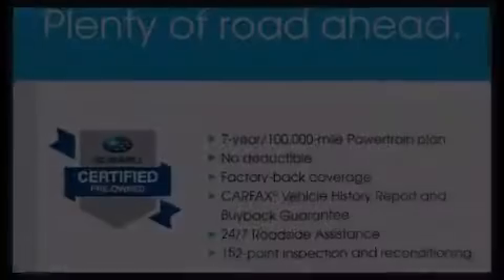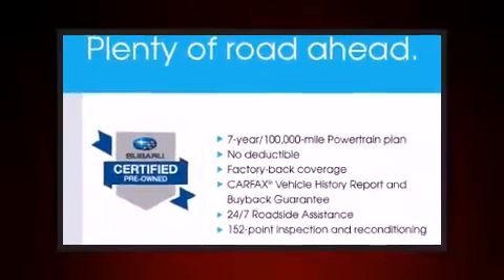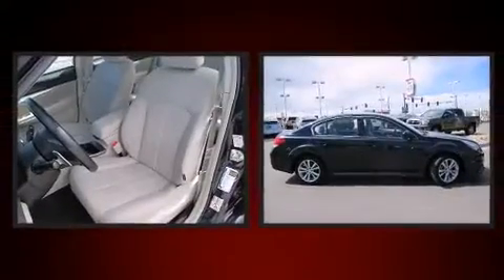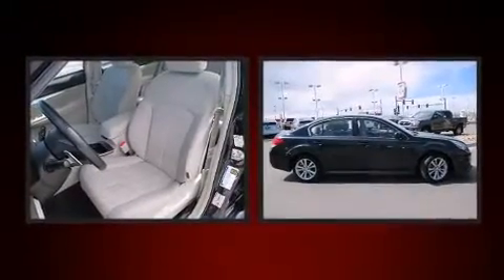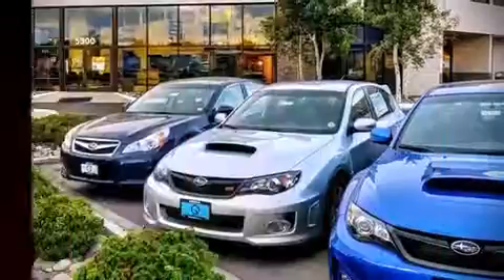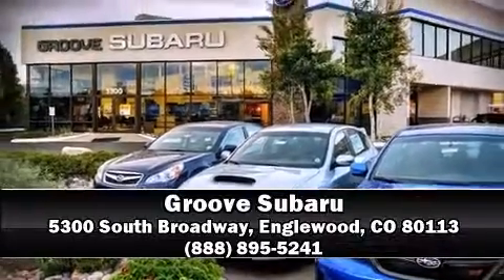2013 Subaru Legacy (Groove Certified)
Groove Subaru
5300 South Broadway

Climb inside the 2013 Subaru Legacy. With less than 40,000 miles on the odometer, this 4 door sedan prioritizes comfort, safety and convenience. Smooth gearshifts are achieved thanks to the 2.5 liter 4 cylinder engine, and for added security, dynamic Stability Control supplements the drivetrain. Top features include power windows, 1-touch window functionality, a tachometer, a trip computer, air conditioning, fully automatic headlights, remote keyless entry, and cruise control. Subaru ensures the safety and security of its passengers with equipment such as: dual front impact airbags with occupant sensing airbag, head curtain airbags, traction control, brake assist, anti-whiplash front head restraints, a panic alarm, and 4 wheel disc brakes with ABS. When road conditions become unpredictable, rely on all wheel drive to maintain outstanding control. It also arrives with a Carfax history report, providing you peace of mind with detailed information. Our sales reps are extremely helpful & knowledgeable. They'll work with you to find the right vehicle at a price you can afford. Stop in and take a test drive!